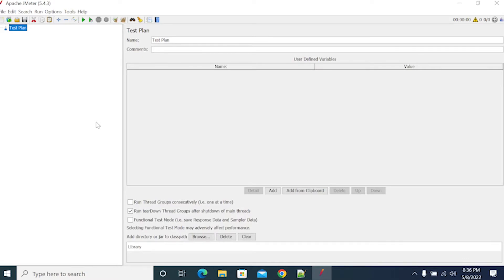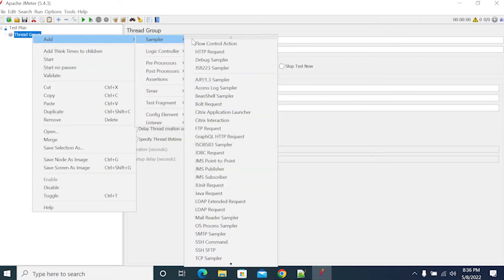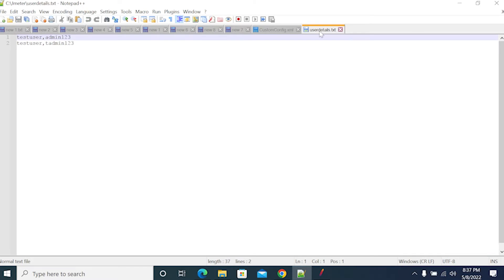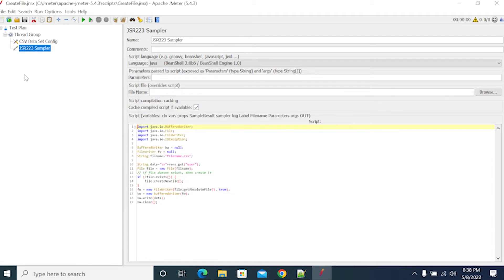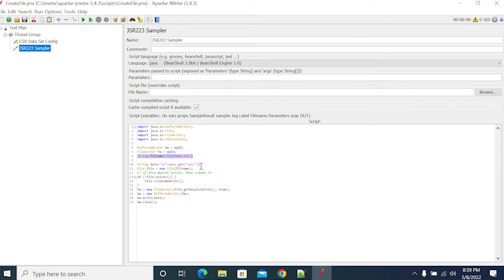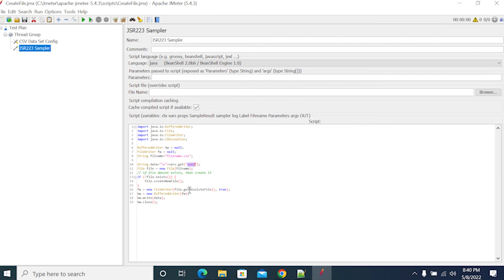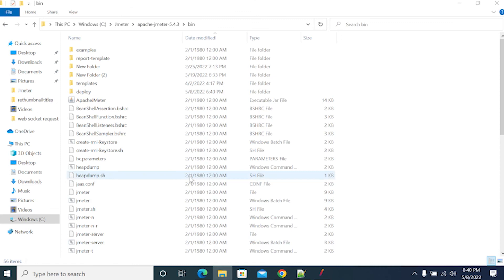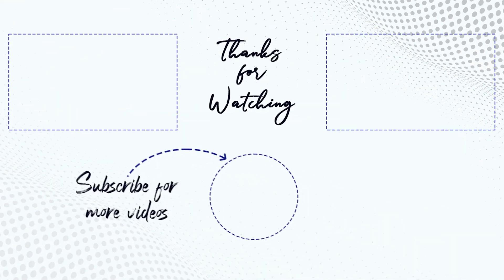How to Create a File using JMeter and write data to it (Step-by-Step Tutorial)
How to Create a File in JMeter Example (Step-by-Step Tutorial)

As a part of JMeter Tutorial for Beginners, in this video, we have provided a step-by-step procedure to create a file in JMeter Example.

Promo Music Credits:
Track: Damascus